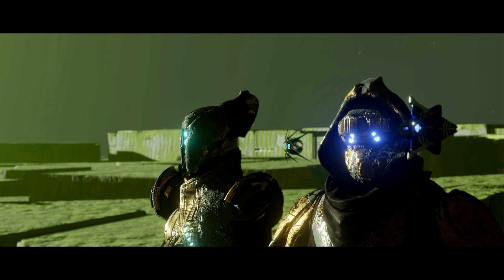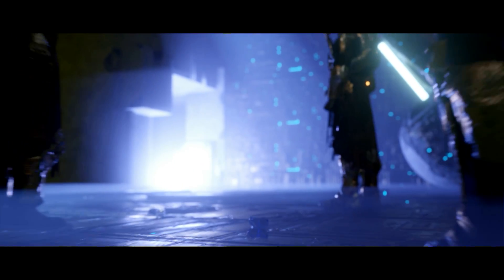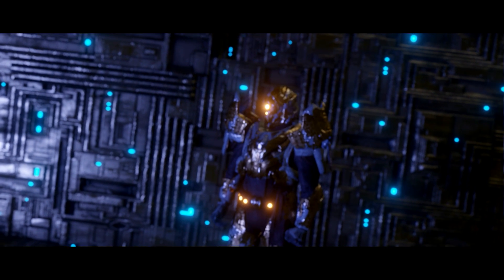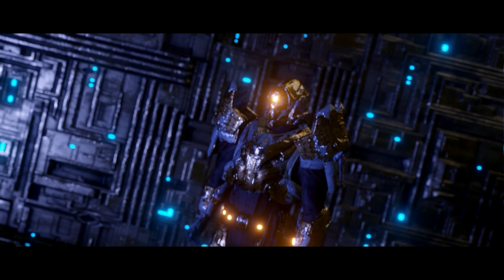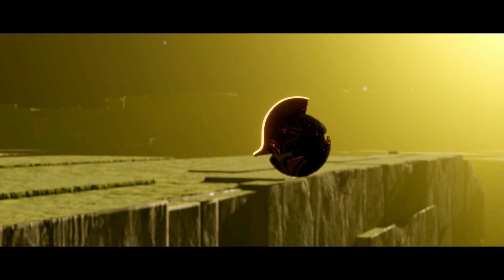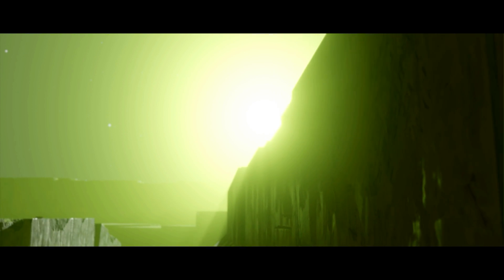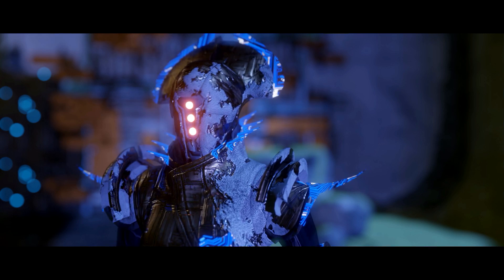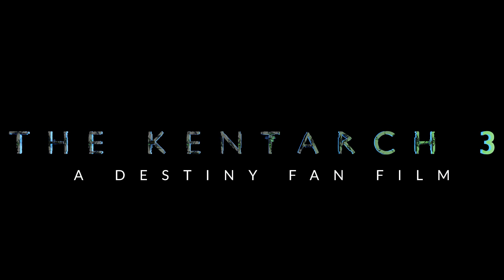The Kentarch 3 - Legacy Trailer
*Marked as “Legacy” as the Legacy promotional material no longer matches the final product of The Kentarch 3 due to how much the short film as changed since the release of the Legacy promos!*

The Kentarch 3 enter the mysterious Black Garden in search of a relic. While in the Garden, however, the team is approached by a dark power and suddenly, their plans in the sacred place change drastically.

The Kentarch 3: A Destiny Fan Film released 2023.

Based on the world and lore of Destiny/Destiny 2, both created by Bungie.

Directed & Animated by:
Reid Robinson (MrDominari)

Written by:
Reid Robinson & Katherine Gallerani

Anna McClow as Rekkana
Brandon Bond as Yardarm-4